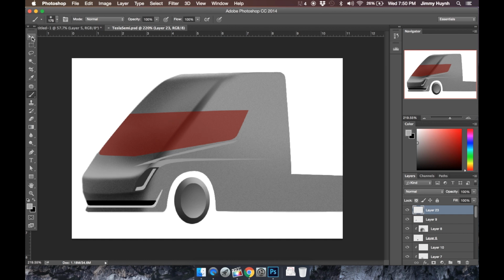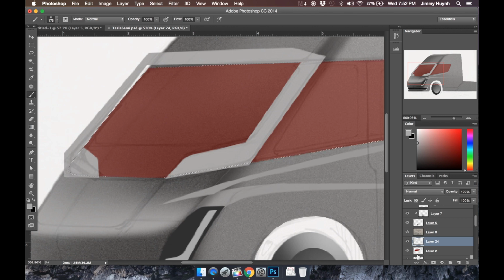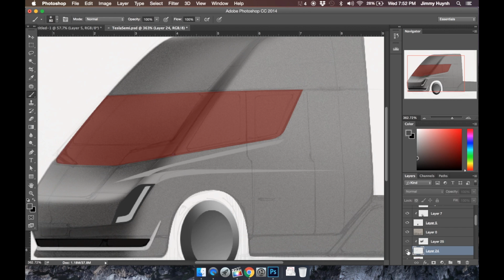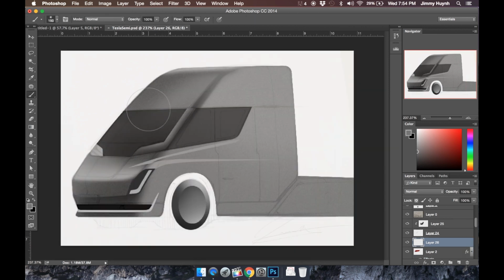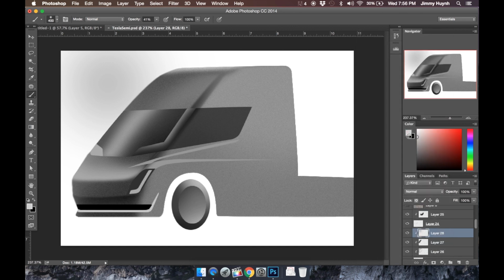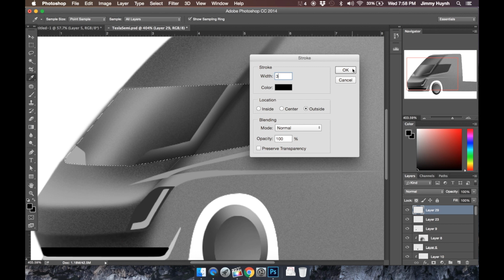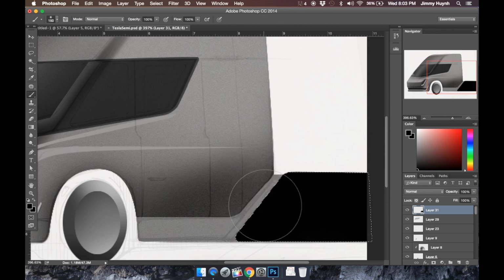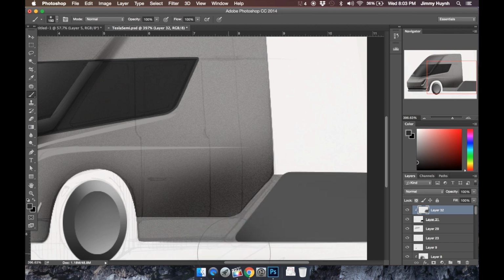How To Photoshop Like An Industrial Designer [Part 5]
How to Photoshop Like an Industrial Designer

Check out the finished rendering by following on Instagram!

I make these videos on my spare time to share my knowledge. If you enjoyed my videos and want to donate, listed is my bitcoin address. Thank you.

125ZGMRrGAtvbC7BoTziyu9v1AC9A9yYeu